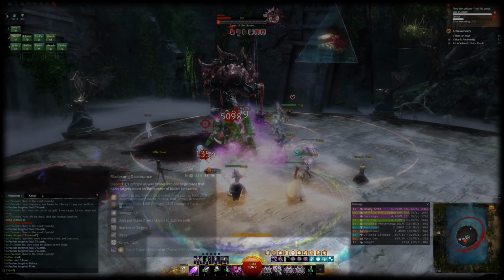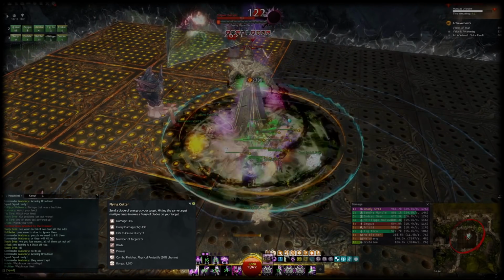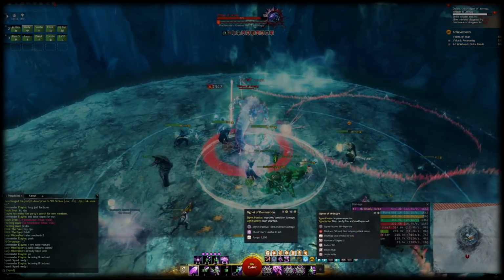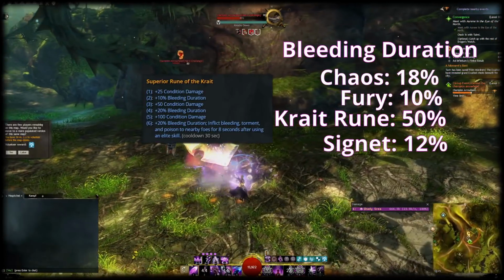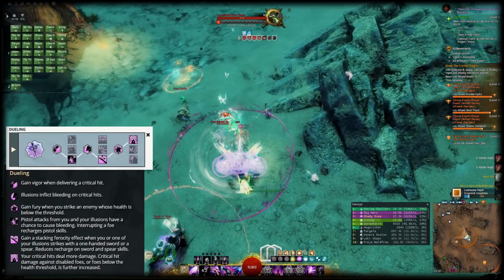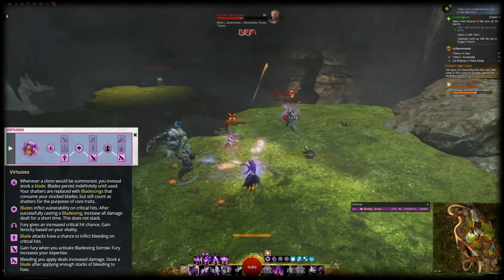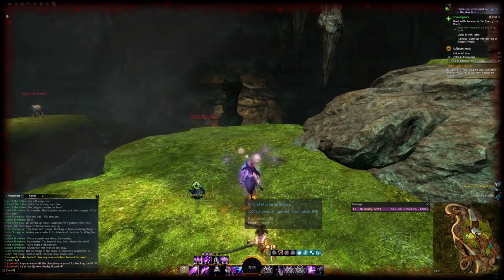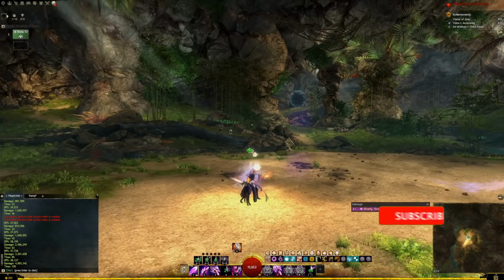Guild Wars 2 Condition Virtuoso – Easy PvE Build Guide (36k DPS June 28 Patch)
Condition Virtuoso has now become my favourite EoD spec, given that it actually does great damage after the recent changes!

Note that you can also slap on a signet of illusions instead of rain ofswords for higher burst due to the possible recharge of shatter skills. I didnt test that until i had already made the video and it adds another 500 dps or so. Paired with a writ of masterful malice (adds like 80 Condi Damage over crystal) i was able to grind it to around 39k dps:

While a rotation using phantasms and dueling provides more dps, I used chaos here because it grants a ton of survivability through illusionary defense and illusionary membrane at the cost of around 5% damage with a much simpler rotation.

Timestamps:
0:00 Introduction
1:36 Playstyle & Skills
9:08 Gear & Attributes
11:17 Specializations, Traits & Consumables
15:18 Skill Prioritization and Rotation Guidance

Links to the 3 Builds on gw2skills.net:
OW Roamer (Rampager/Sinister)

OW Roamer (Optional Celestial Allrounder)

Condi DPS